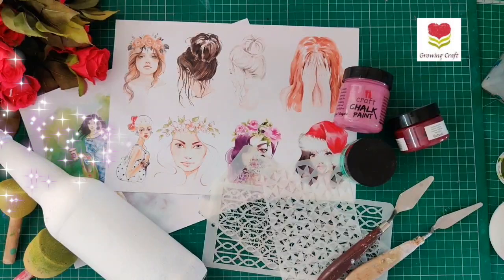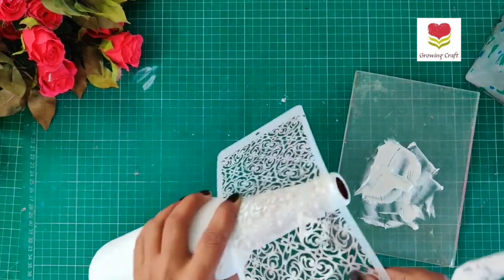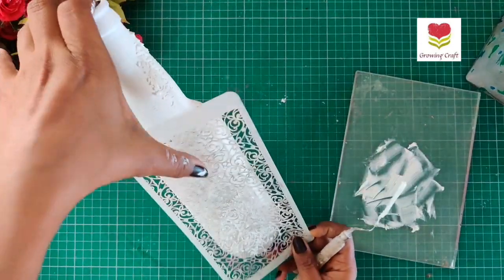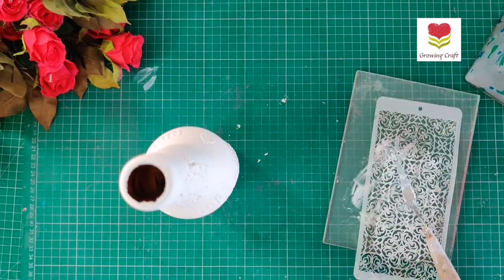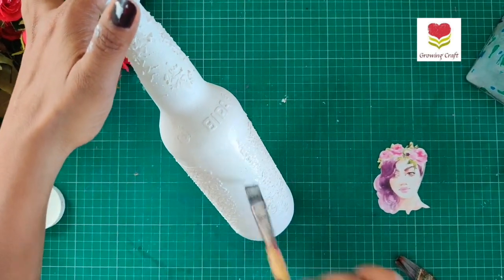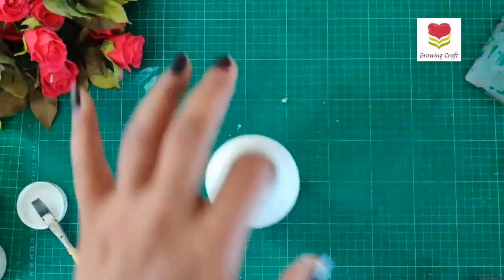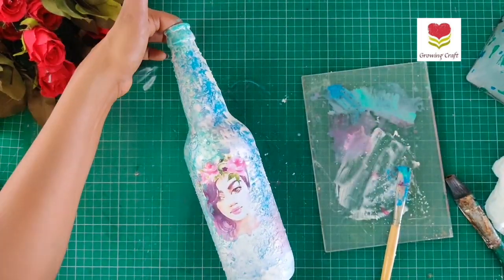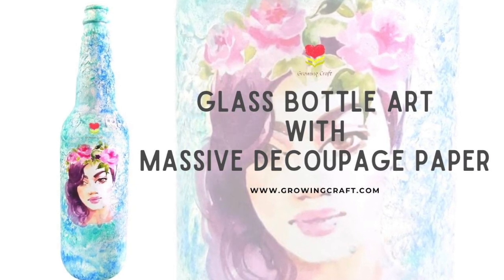Glass bottle Decoupage art I 1 Easy Decoupage tutorial ideas I DIY ideas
👉 Watch my DIY Craft video as well

Decoupage is a popular technique used in home decor to transform ordinary objects into beautiful and personalized pieces. Decoupage on glass bottles is a great way to add a decorative touch to your home while also recycling old bottles.

Hugs!